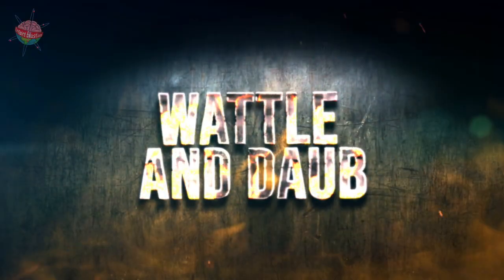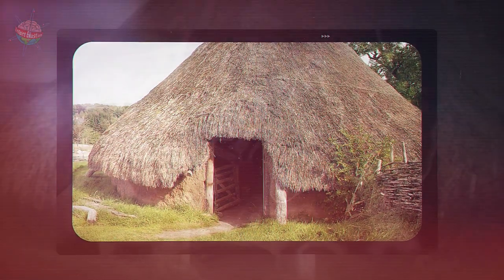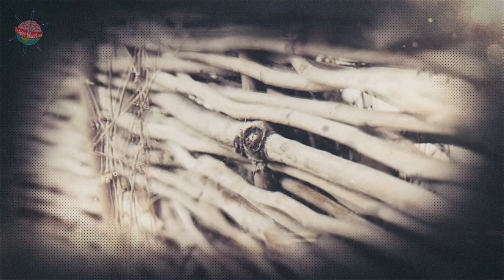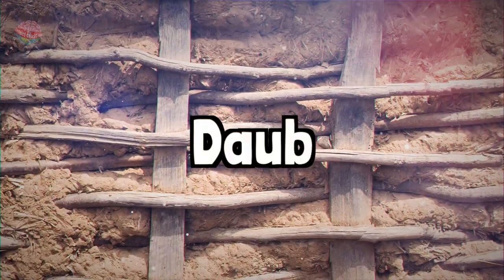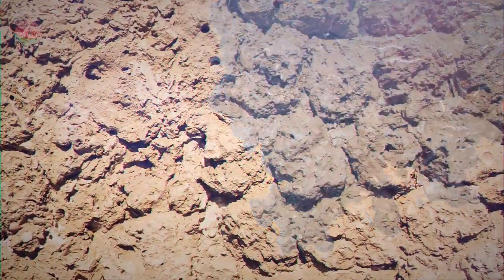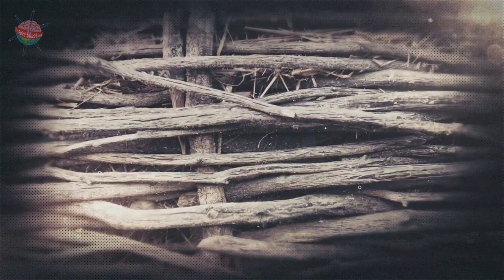Iron Age Wattle and Daub Homes: Insights into Ancient Living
A video that seeks the development of wattle and daub during the Iron Age.